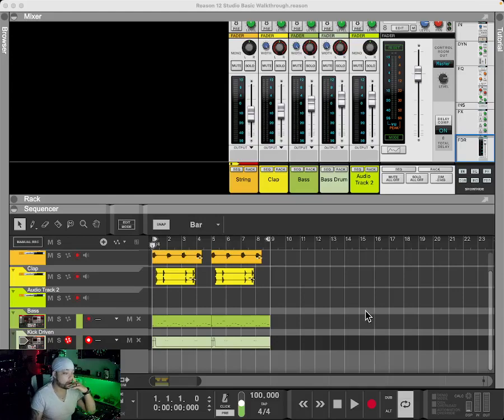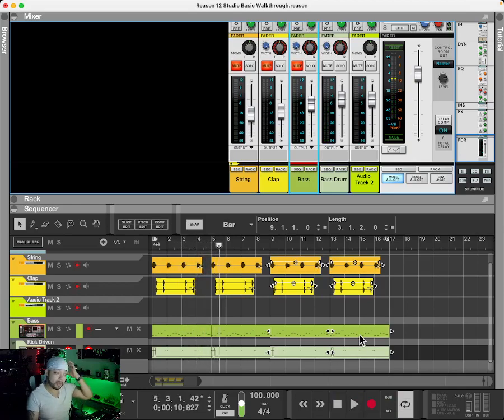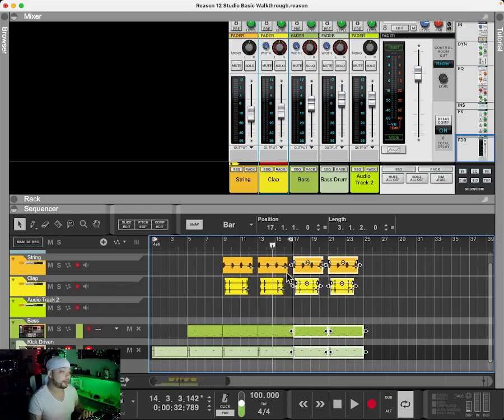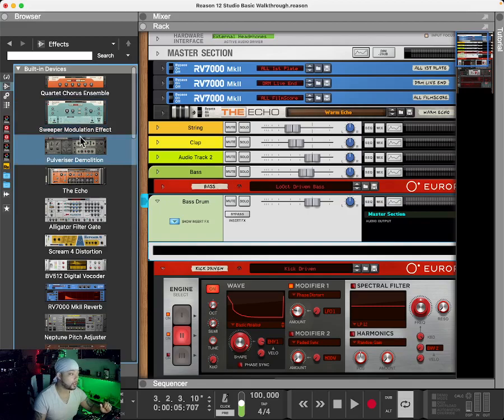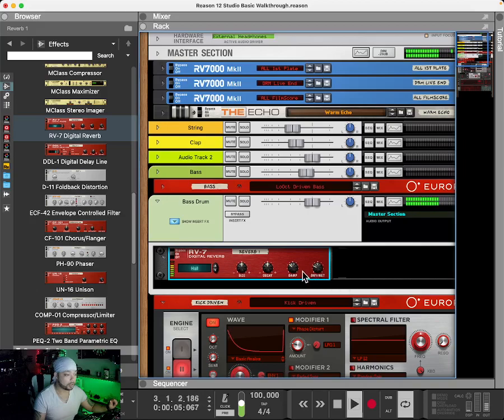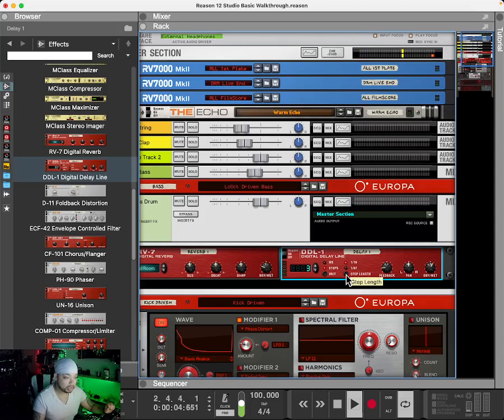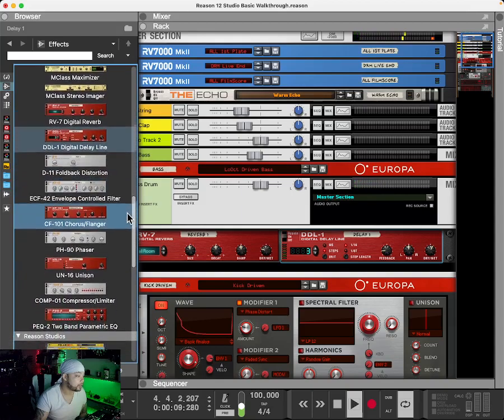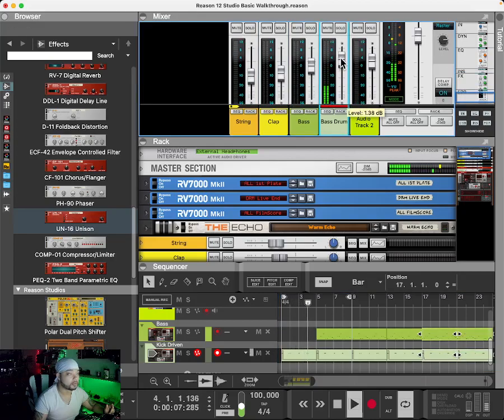Reason 12 Studio Basic Walkthrough (Part 3)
Here on Lootcrative Recordings with Michael Core we focus music production, photography and videography